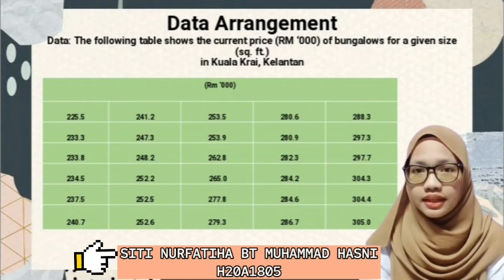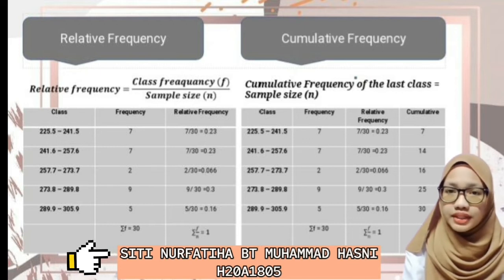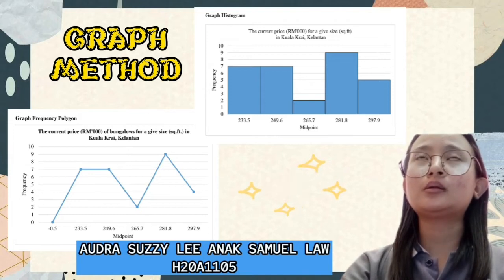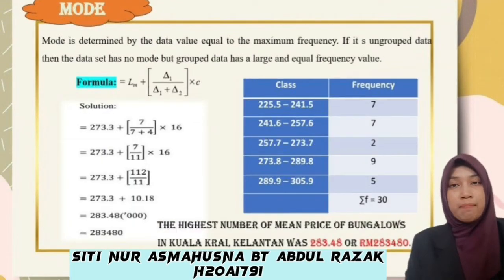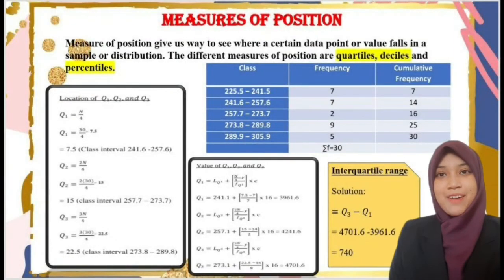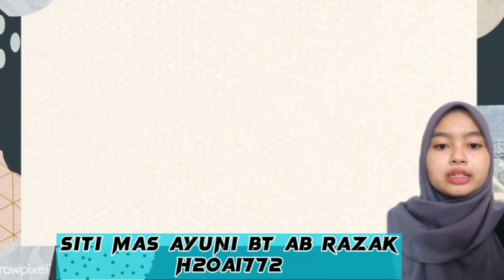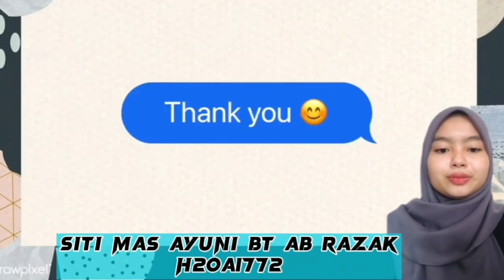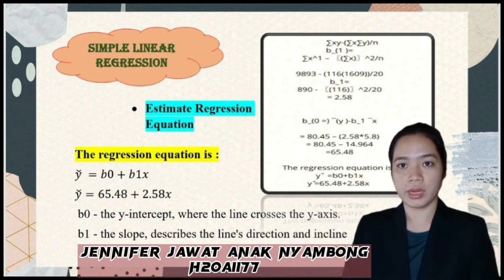HFT20203 BUSINESS STATISTIC (L2) - GROUP 11-